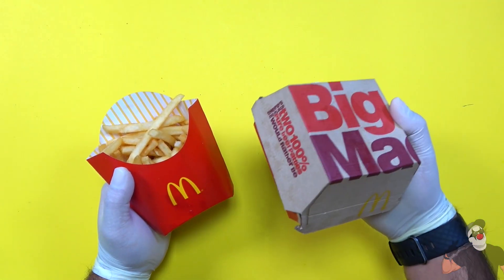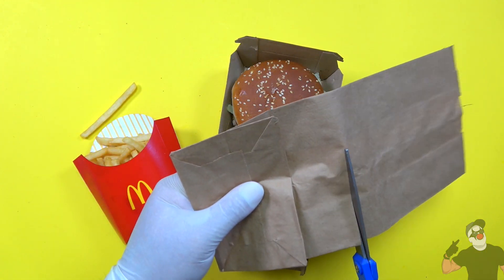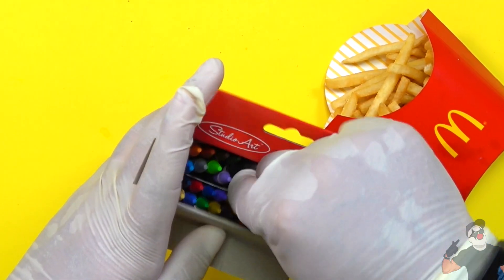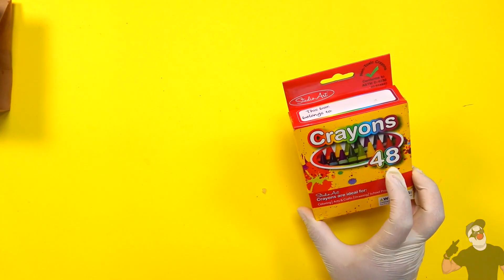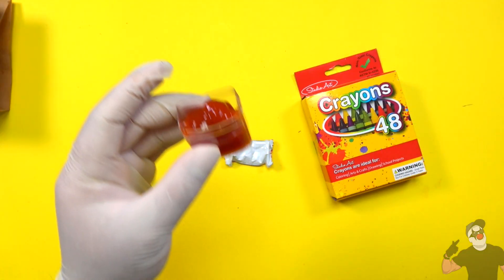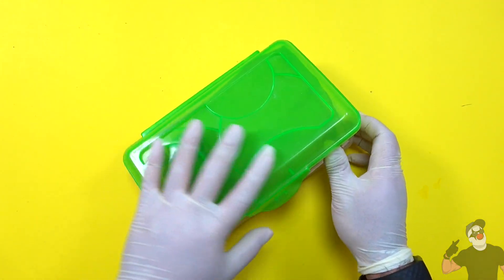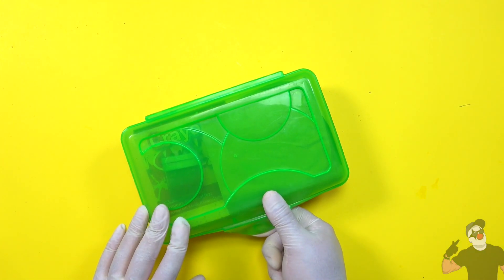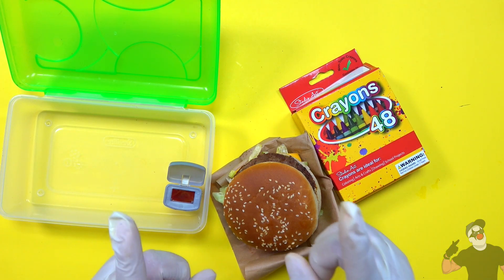How To Sneak a Whole McDonalds Meal Into Class Withough Getting Caught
** At my local McDonald's I picked up a big mac and some fries and in this video I will be showing you guys how easy it is to sneak a Macdonald's meal into class without getting caught by your teachers.

In my channel you will find more clever methods to easily sneak your favorite snacks and candy into class without getting caught because you shouldn't have to starve or be hungry when you are trying to learn.   These simple methods will show you how to sneak food into class.